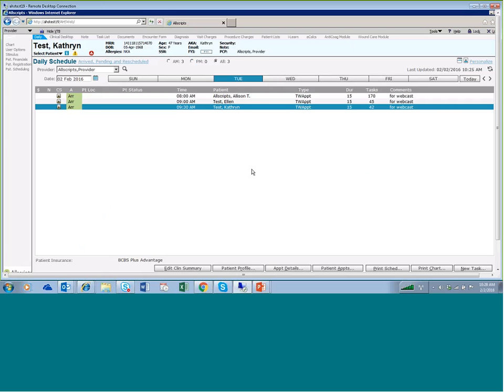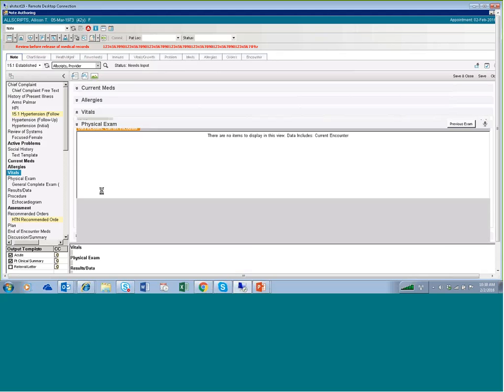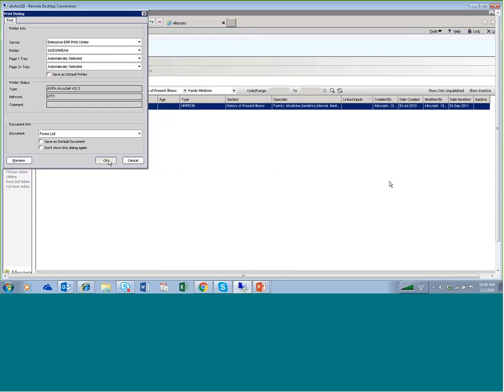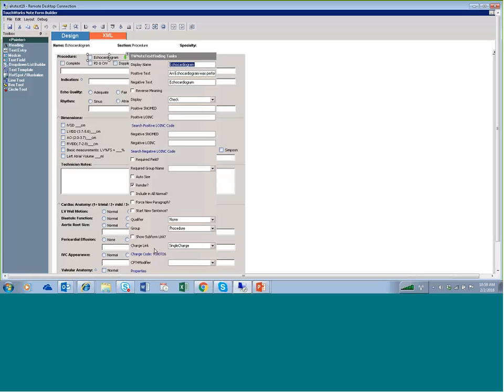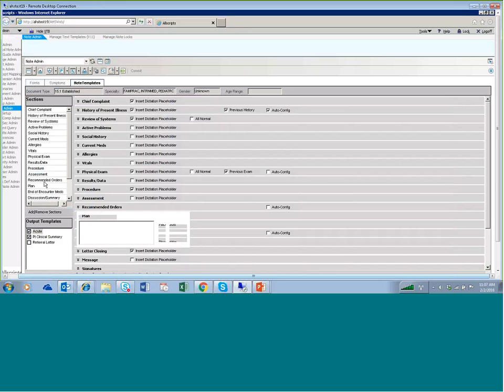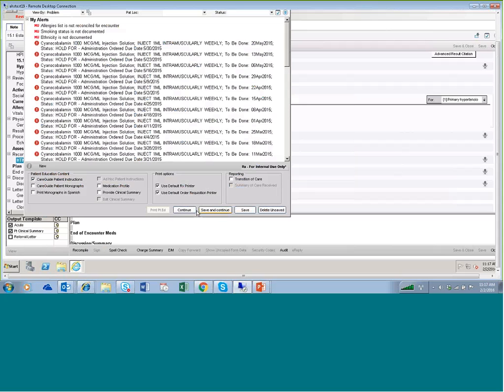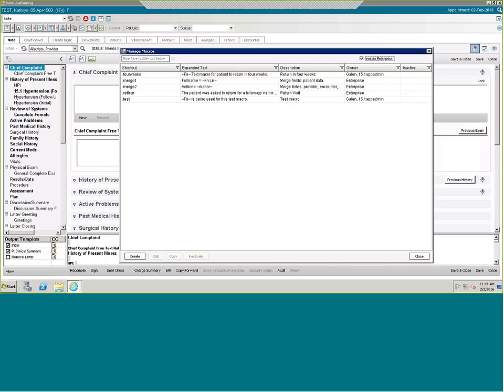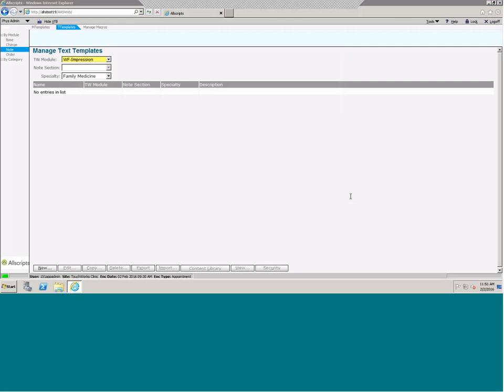TouchWorks® EHR 15.1 Note Updates - Big Changes!